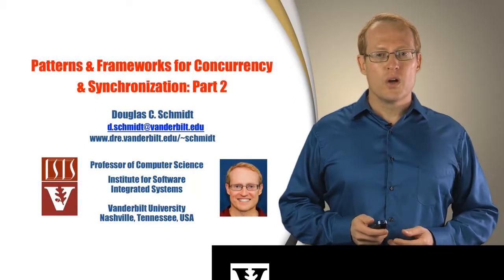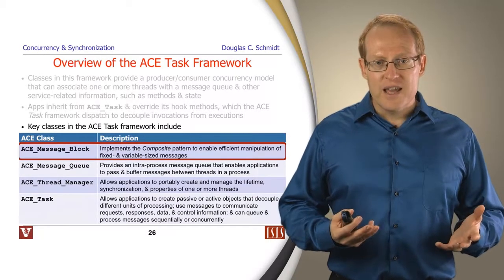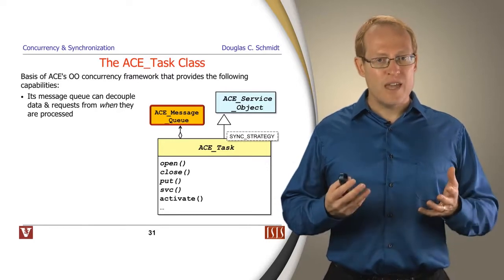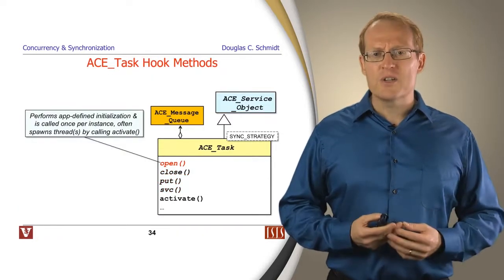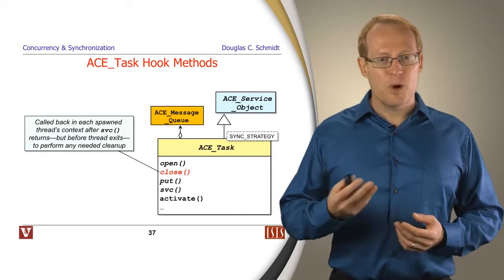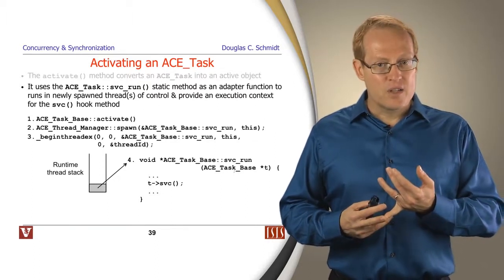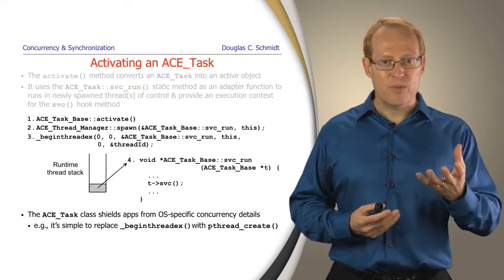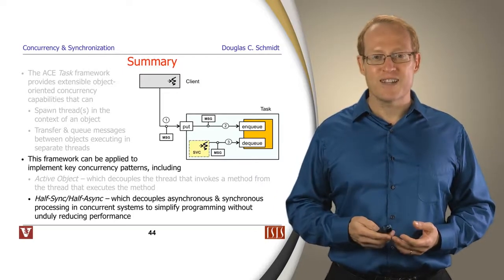Patterns and Frameworks for Concurrency and Synchronization (Part 2)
This video describes the ACE Task framework.